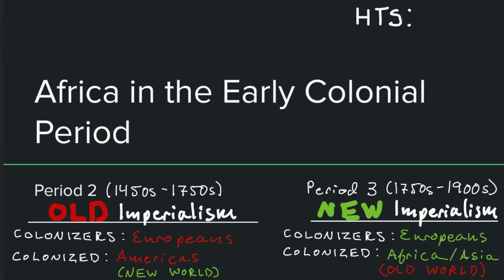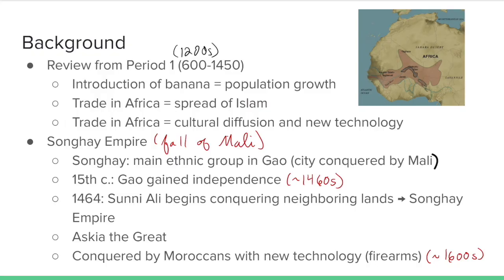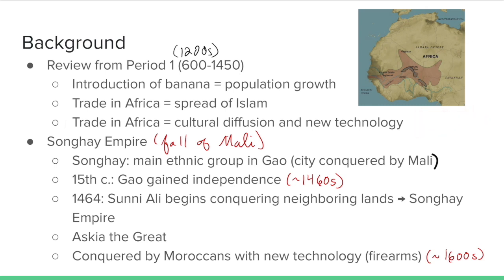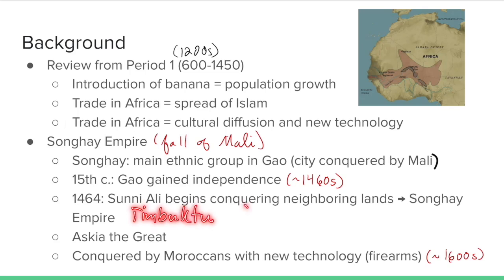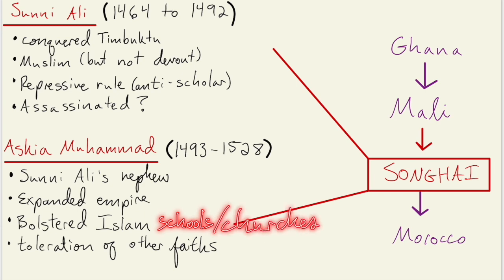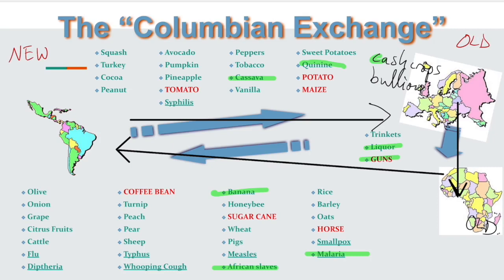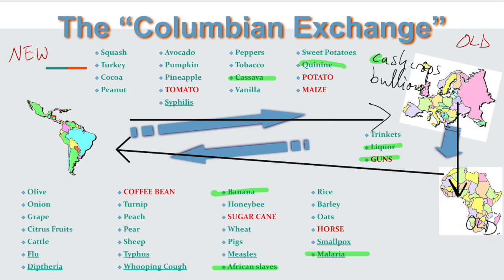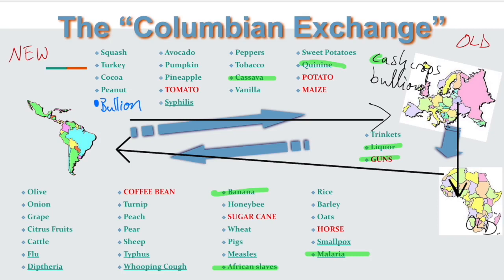P2 Old Imperialism: Africa in the Colonial Period PART 1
Period 2: 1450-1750 Old Imperialism

Bentley Traditions and Encounters Textbook:
Exploration and Europe (Chapter 22)
Exploration and the Americas (Chapter 24)
Africa and the Atlantic World (Chapter 25)